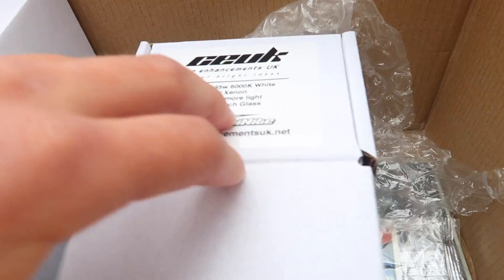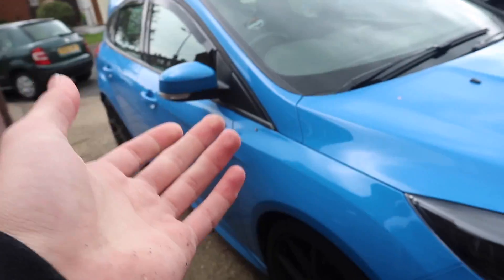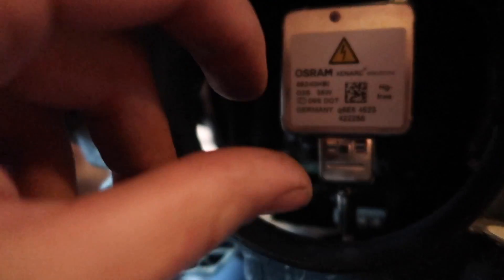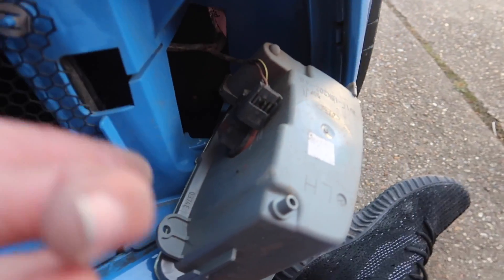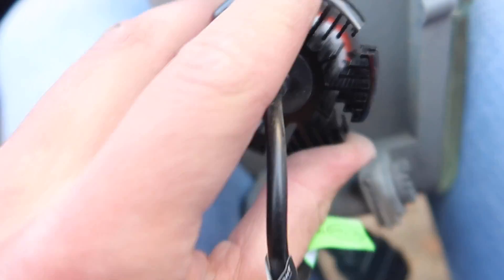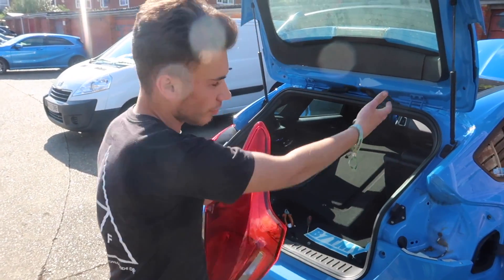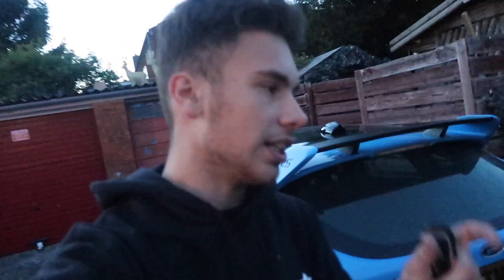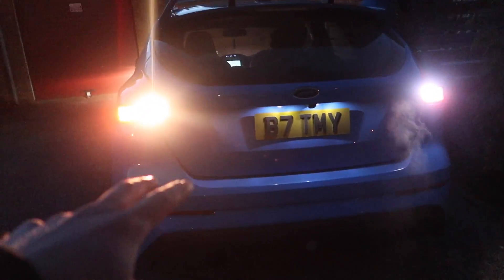UPGRADING THE RS!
Xbox: B7TMY